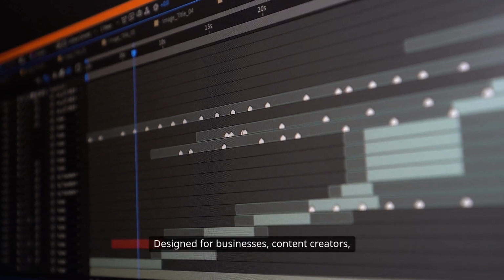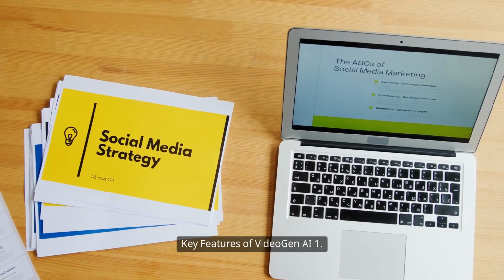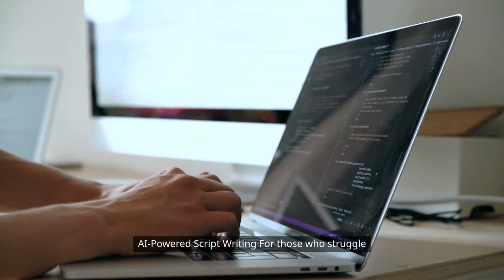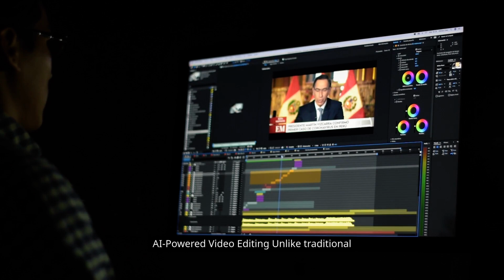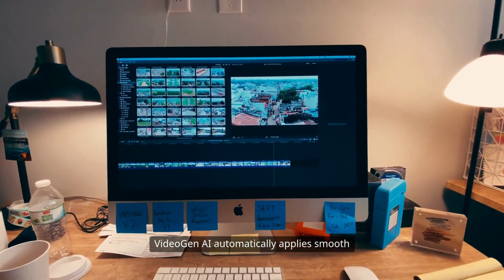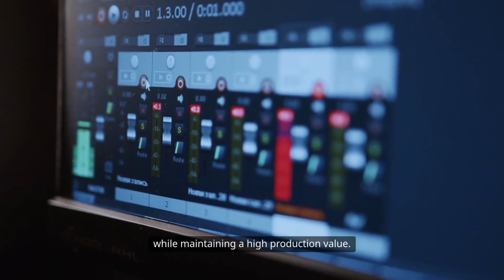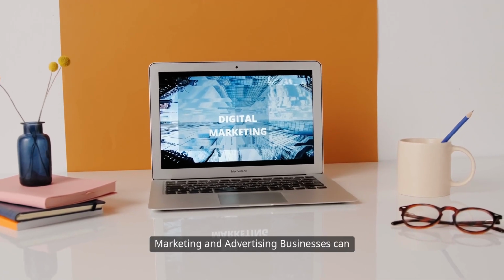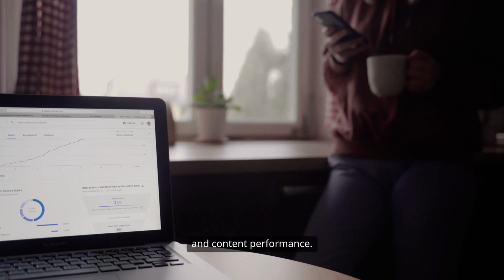What is VideoGen AI? VideoGen AI: The Future of Automated Video Creation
Videogen AI represents a groundbreaking fusion of creativity and technology, transforming how we generate and consume video content. By harnessing advanced algorithms, it allows users to create stunning visuals and narratives with minimal effort. Imagine a world where anyone can produce professional-quality videos, regardless of their technical skills. This innovation not only democratizes content creation but also opens doors for diverse storytelling, enabling voices that were once unheard to emerge and captivate audiences globally.